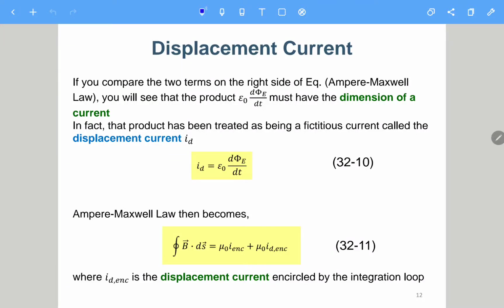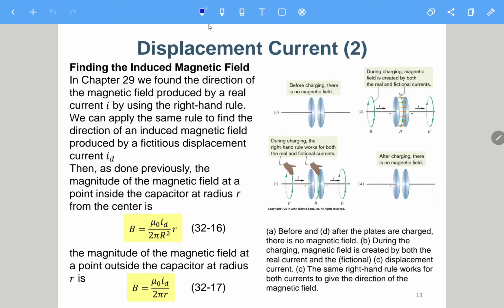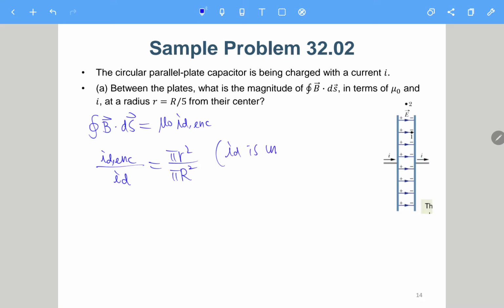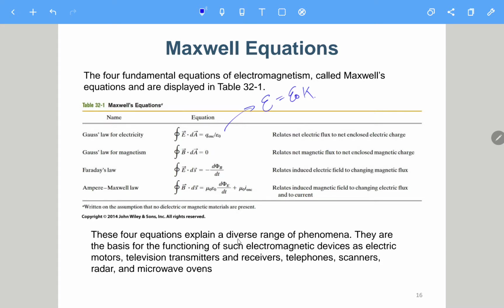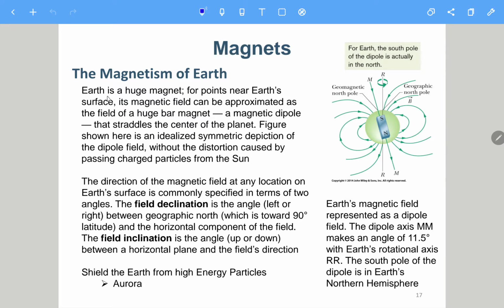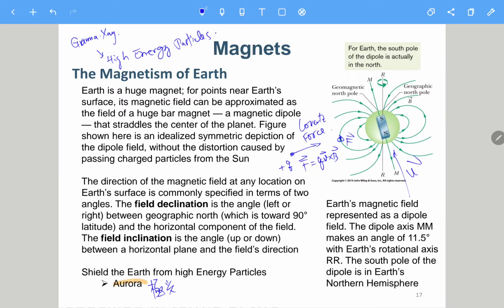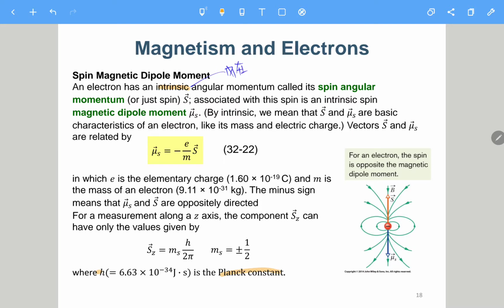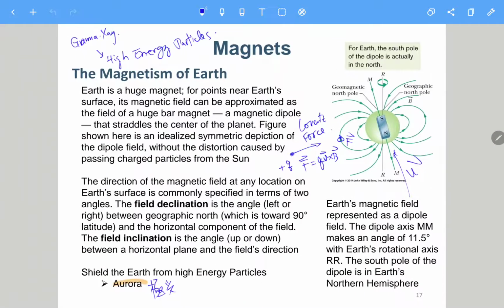Physics II - Ch. 32 Maxwell’s Equations; Magnetism of Matter - Part II - Spring 2022